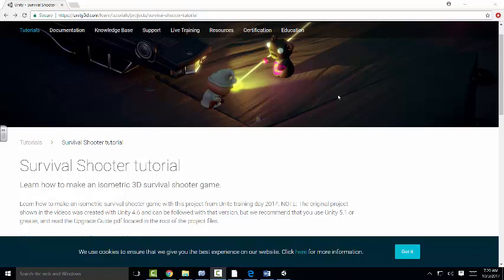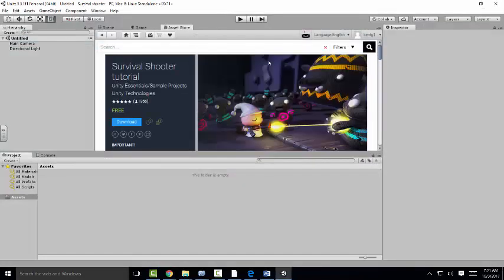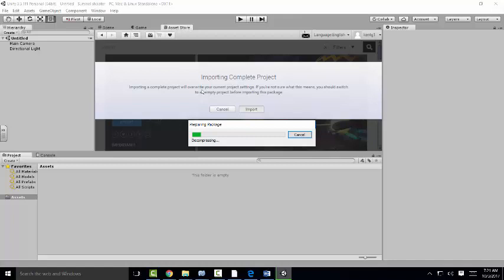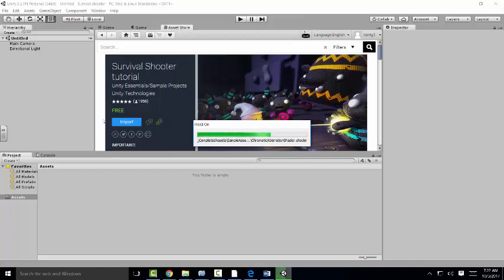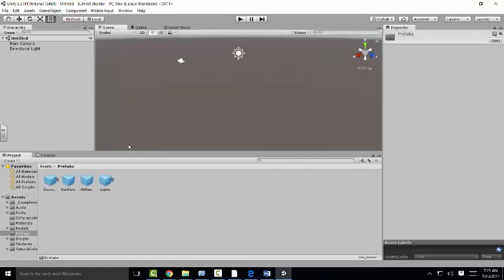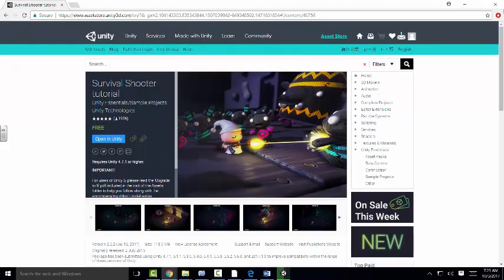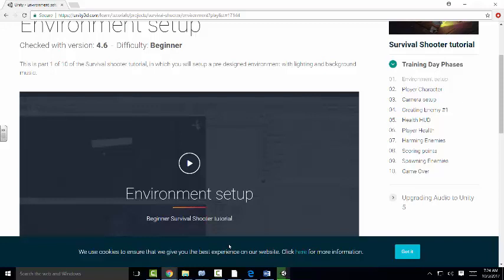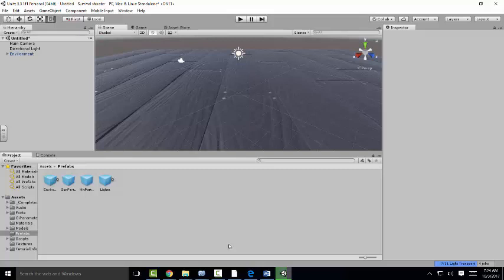Unity 2017 space survival game